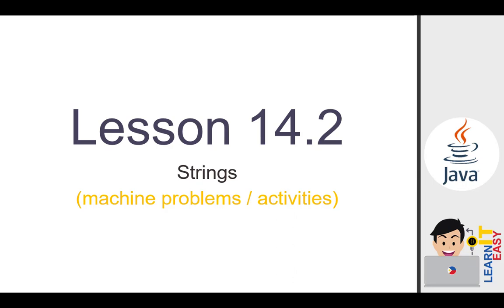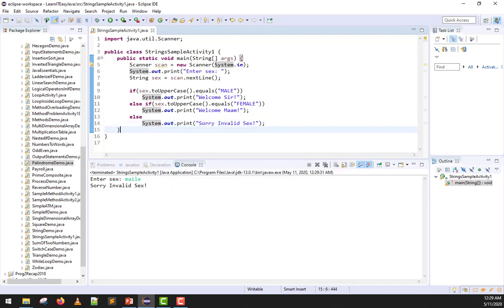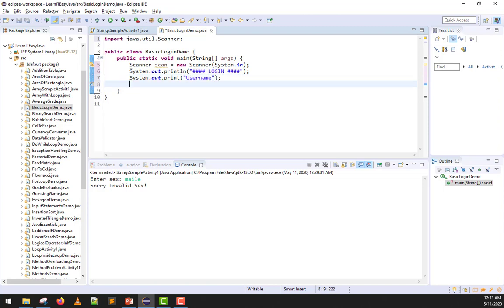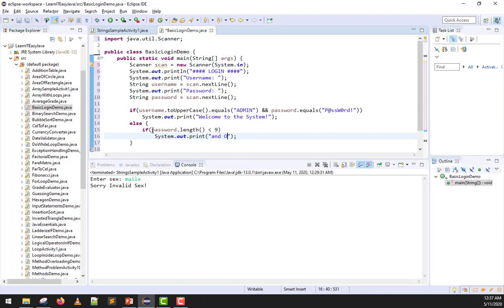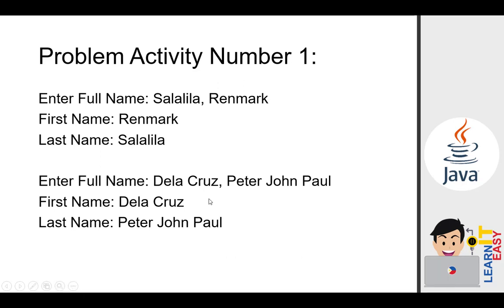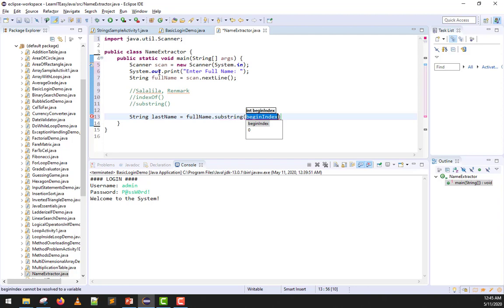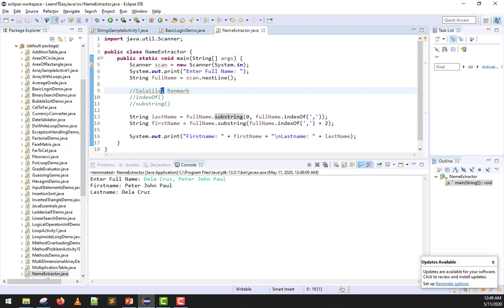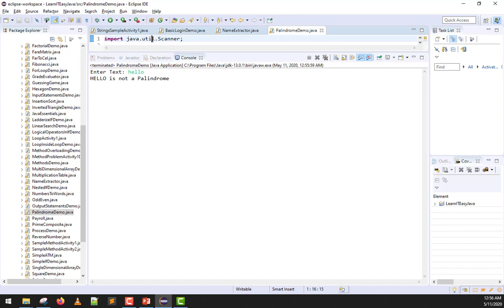Java Lesson 14.2 - Strings (Machine Problems)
In this tutorial I will going to discuss and demonstrate some machine problems and activities related to Strings in Java. There will be exams and challenges present in this video for the viewers in order to validate themselves whether they learned from all of the previous topics they have watched. Activities in this video focuses only in using the discussed String methods. At the end of this lesson the viewer is expected to learn and/or perform the following activities:

1. A Java program that will greet a user based on the inputted sex.
2. A Java program that will imitate the idea of a login form.
3. A Java program that will Separate the First Name and the Last Name from the inputted Full Name.
4. A Java program that will detect whether the inputted string is a palindrome or not.